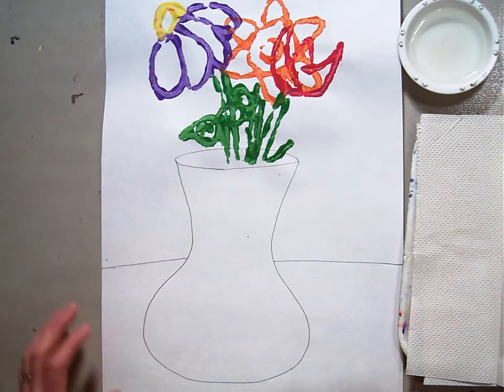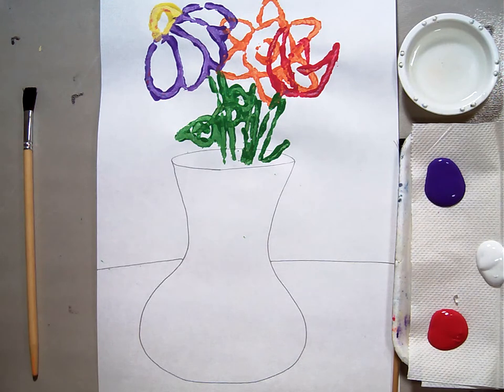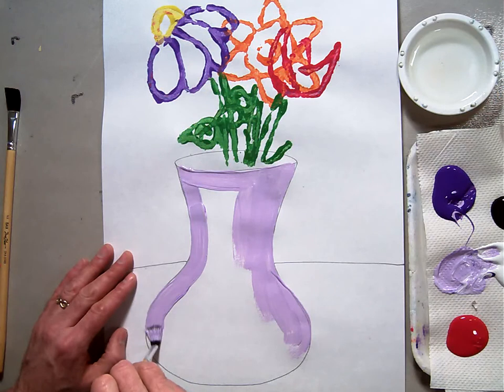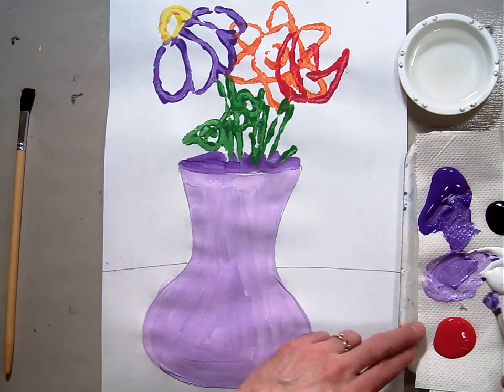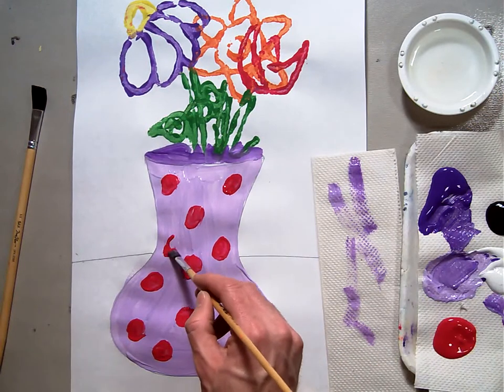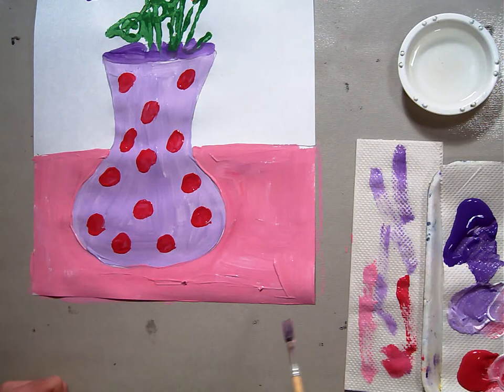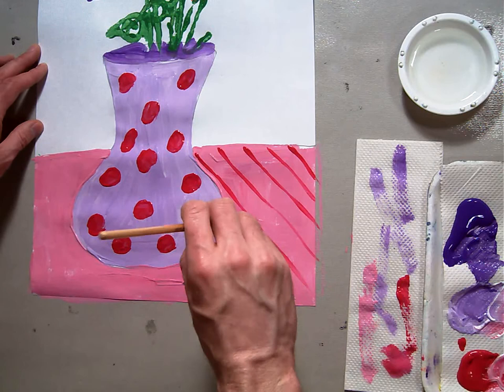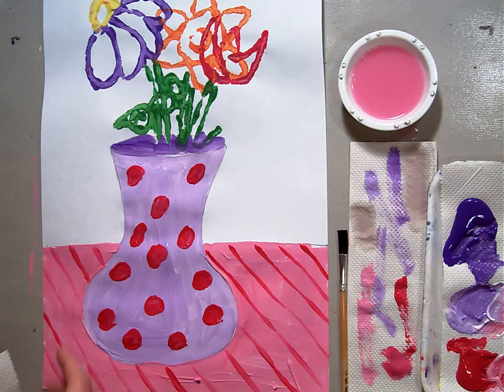Painting the vase and table (Part 6/6)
In this final part of the lesson students review how to mix tints and shades. Then we paint a tint on the vase and add a pattern on top of that tint. Then we paint a different tint on the table and add a pattern on to the table.